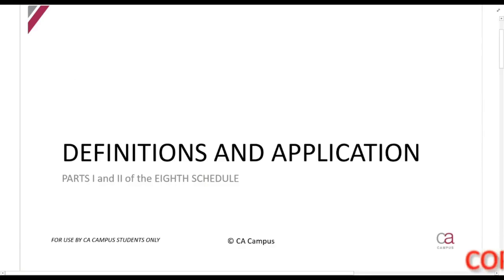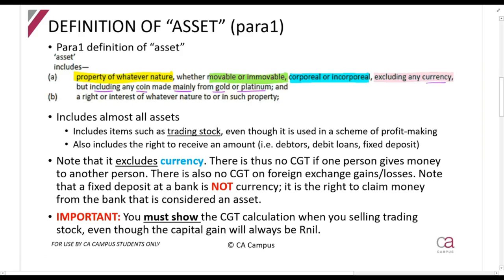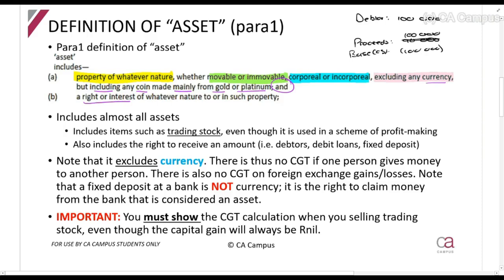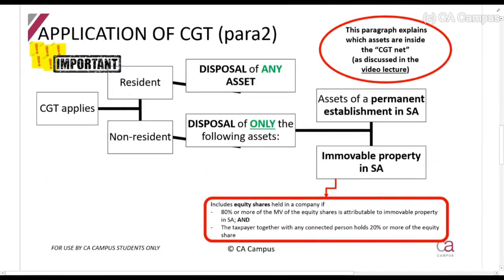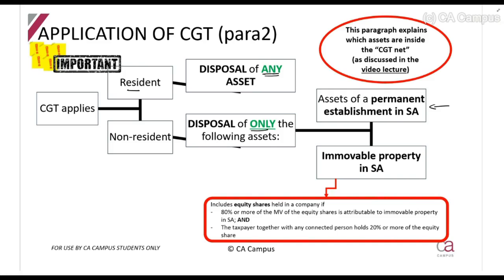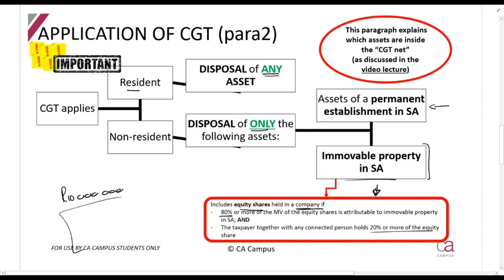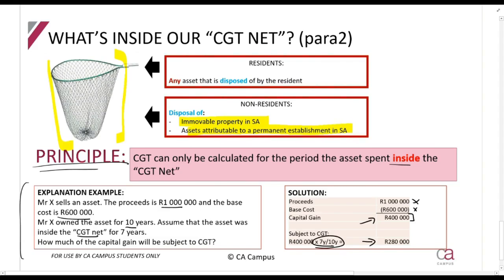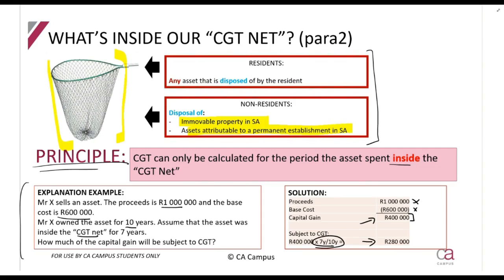Part 2-CGT - Definition and Application (NB!!!) (8min)